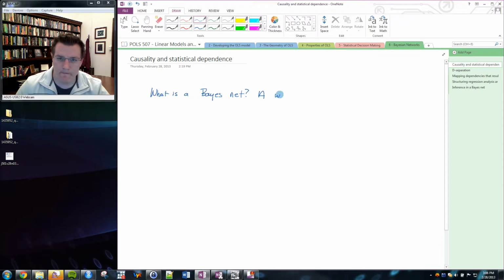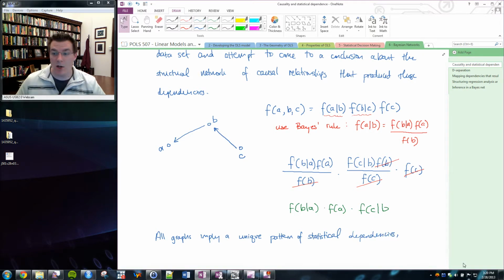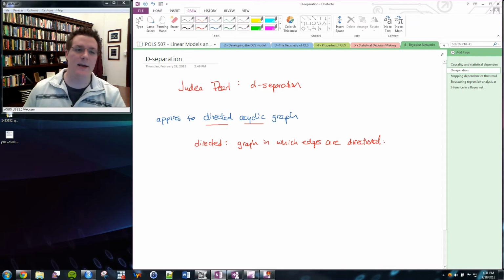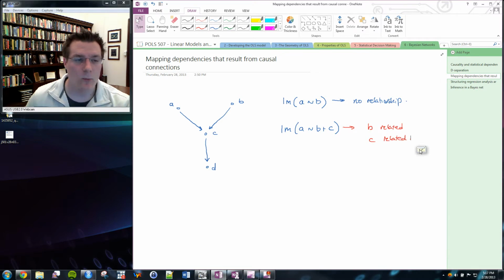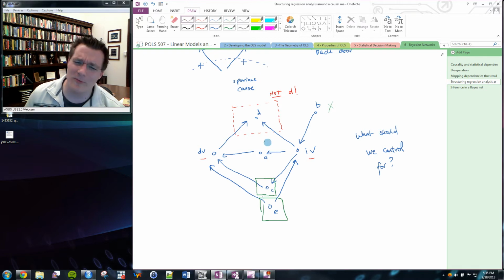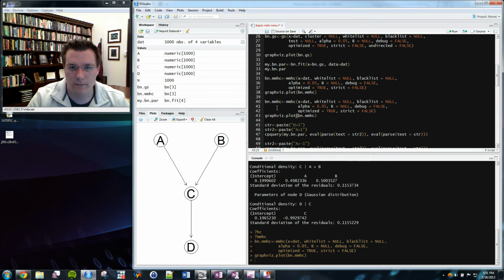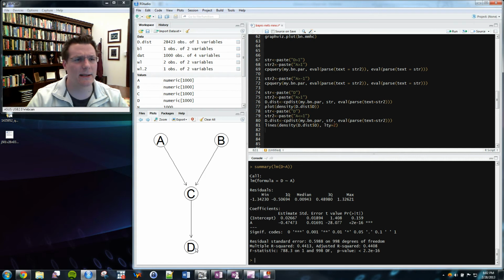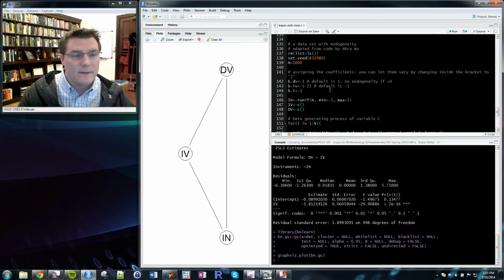Bayes Nets (Updated)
Created by Dr. Justin Esarey, Rice University, on March 10, 2014. Covers the basic principles of Bayes Nets, d-separation, conditional independence on the basis of network structure, and inferring Bayesian Network structure from observed data using the bnlearn() package in R.